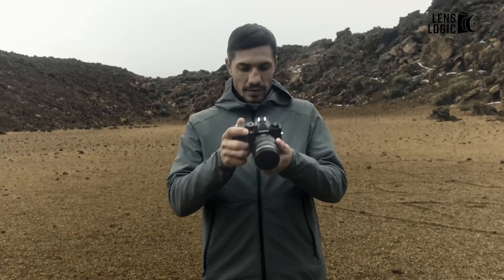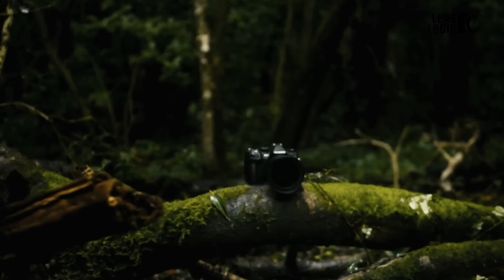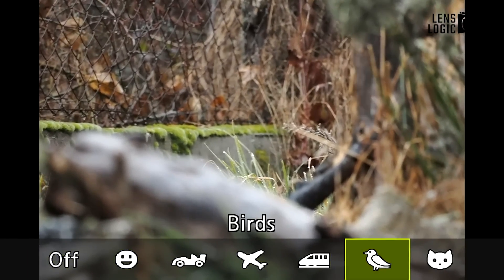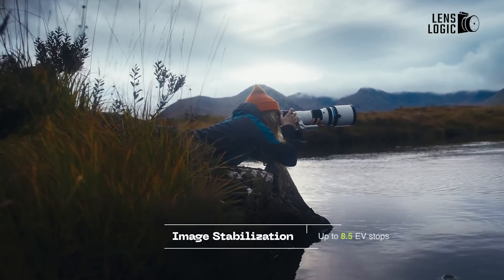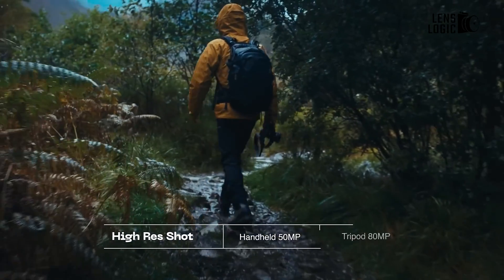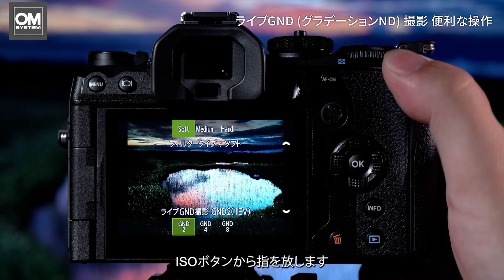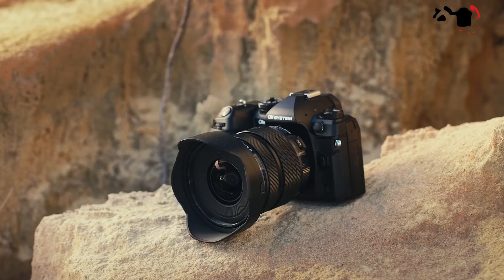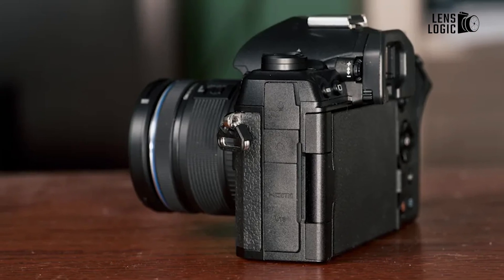Olympus OM-1 vs OM System 1 Mark II - Major Differences!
In February 2022, OM System unveiled the OM-1 as its first product under the newly established brand, following Olympus' departure from the camera business. Fast forward two years and the OM-1 Mark II has been introduced, offering a modest update to the existing flagship camera. Now, let's explore a detailed comparison between these two products, OM System OM-1 vs OM-1 Mark II.
00:00 - intro
00:45 - Ram
01:05 - Autofocus
02:29 - Continuous Shooting & Buffer
03:04 - Stabilization
04:14 - High Resolution Mode
04:47 - Live GND
05:42 - Body Design
06:37 - Vertical Video
07:08 - Webcam
07:31 - Conclusion

*Find out some of the best OLYMPUS Camera DEALS below.*

*Olympus OM-1*
*Olympus OM-1 Mark II*
*Olympus OM 1 Vintage 35mm SLR*
*Olympus OM-3 Silver*
*Olympus E-M10 Mark IV Silver*
*Olympus OM-D E-M1X*
*Olympus OM-5 Black*
*Olympus OM-D E-M1 Mark III Black*
*Olympus E-M10 Mark IV Black*
*Olympus Tough TG-7*